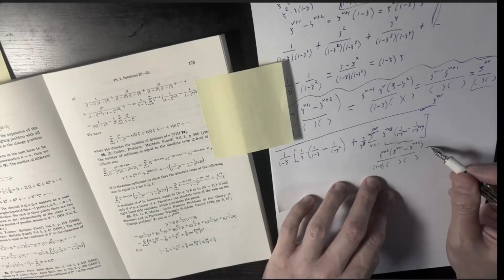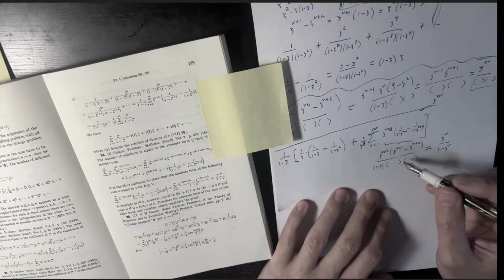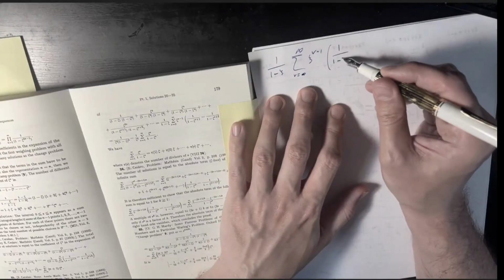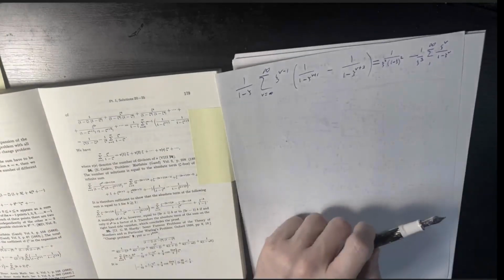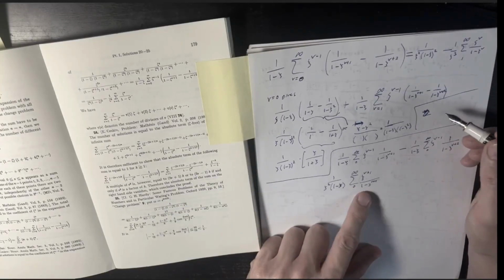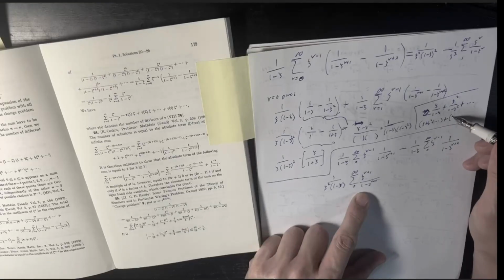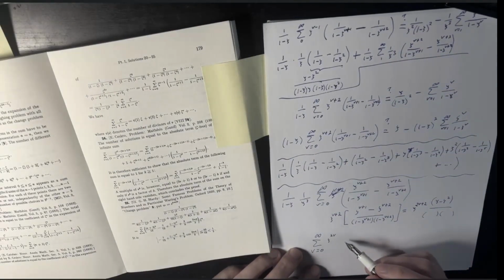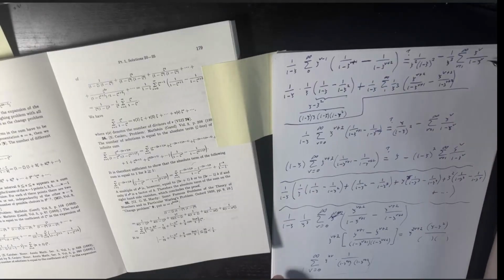Number of Solutions to a Set of Diophantine Equations (Pólya & Szegő #6)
I struggle with one line of #23 (A sum of series scaled by even powers that becomes telescoping...)